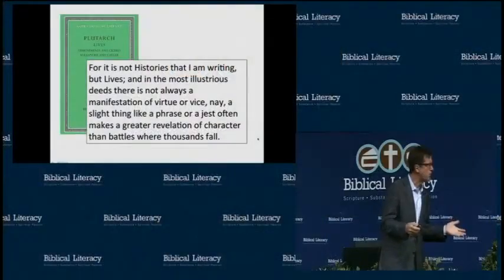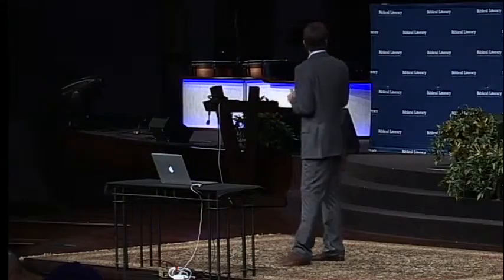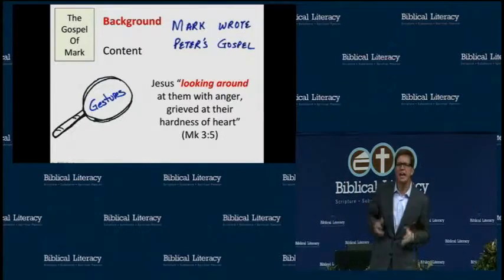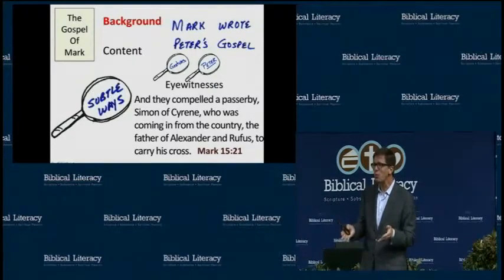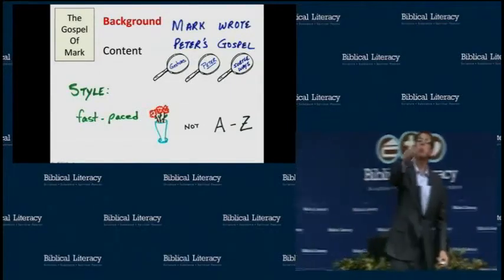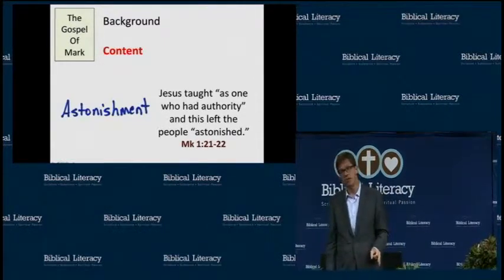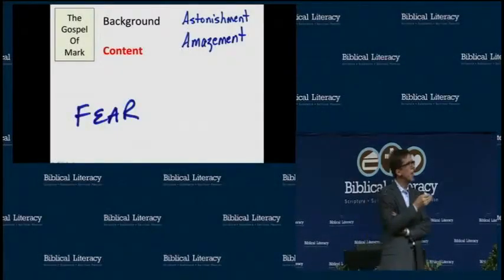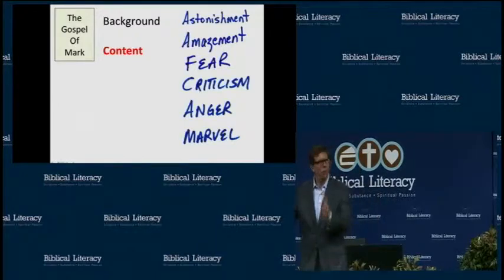Lesson 4 - The Gospel of Mark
This Biblical Literacy Class by Mark Lanier was recorded 10/14/12.